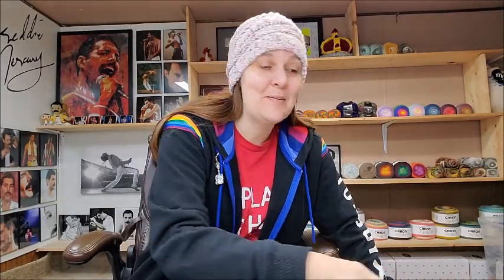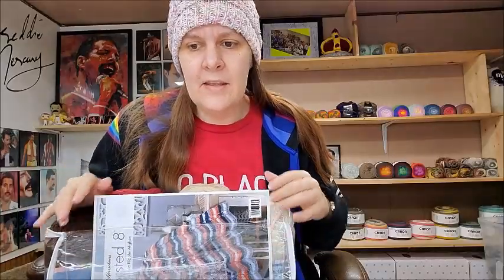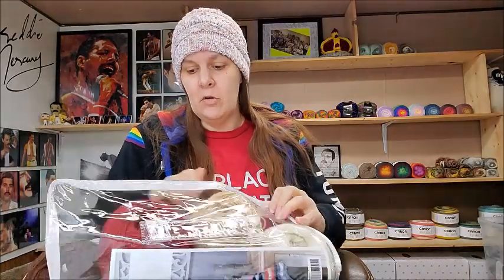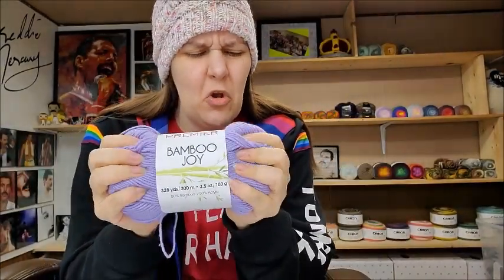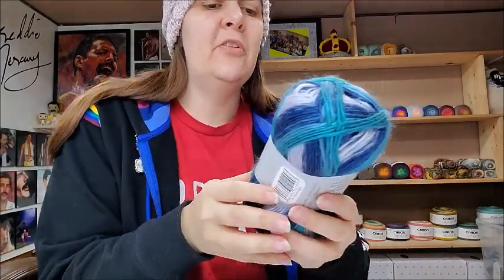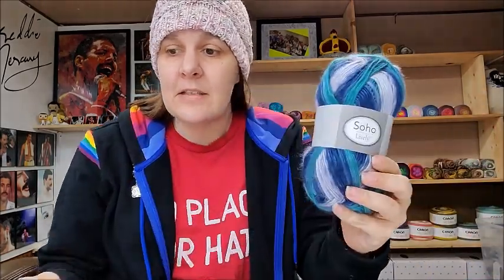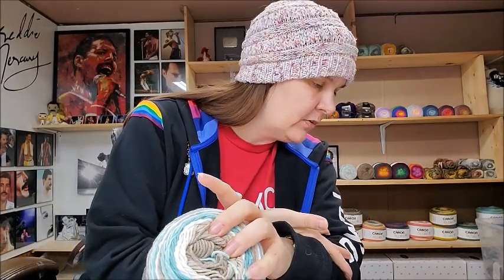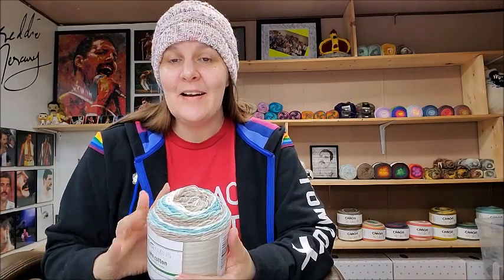Yarn from Herrschners / yarn haul / yarn unboxing / bag o day crochet